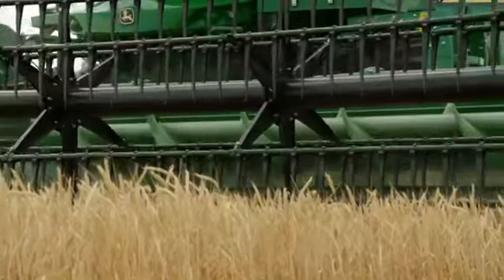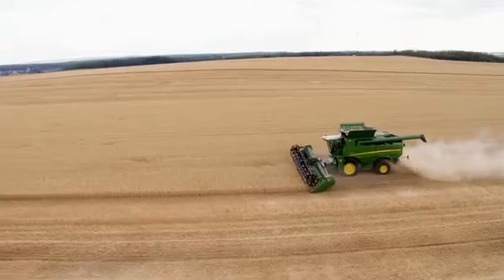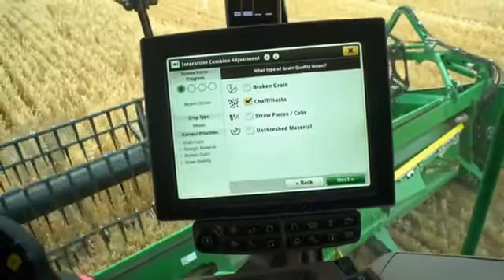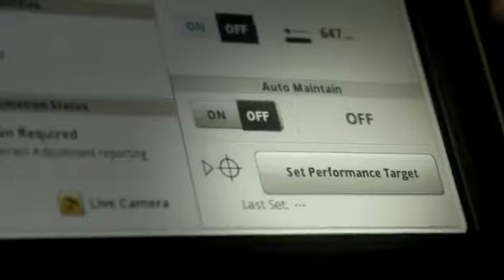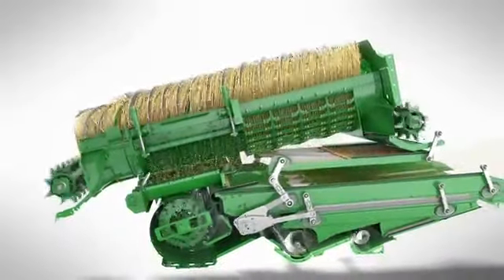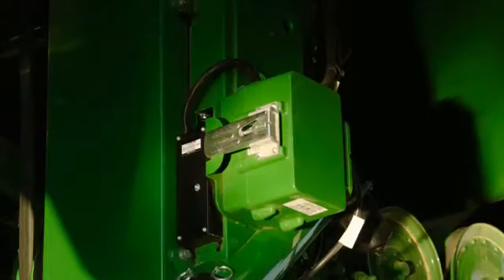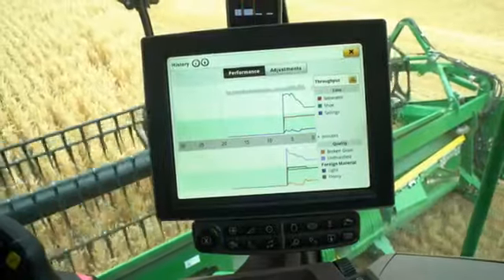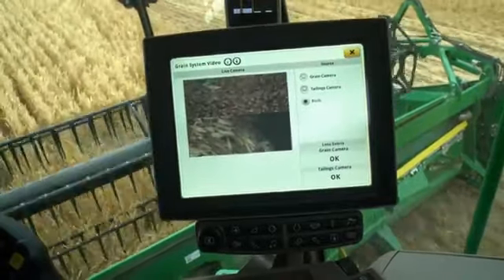S700: The Automated Combine #1 - ICA2 - Integrated Combine Adjustment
Watch the first of a series of five videos on the brand new John Deere S700 combines.